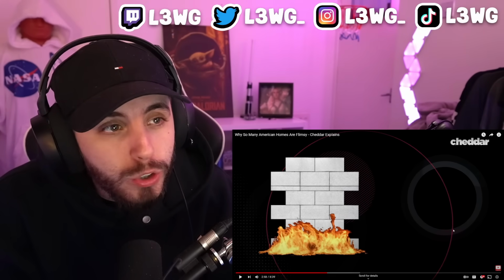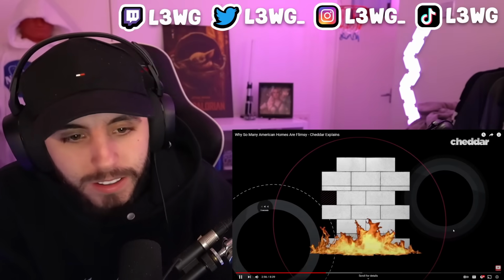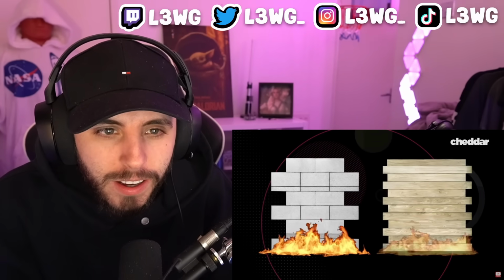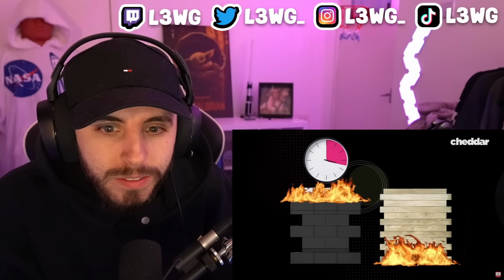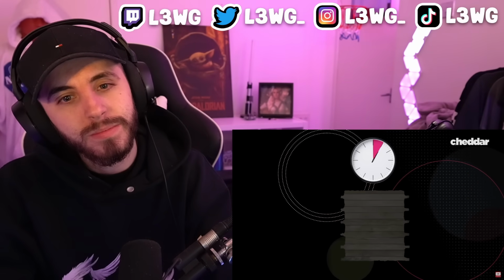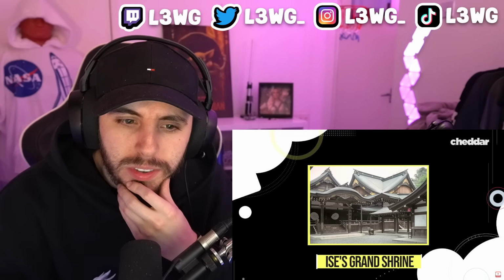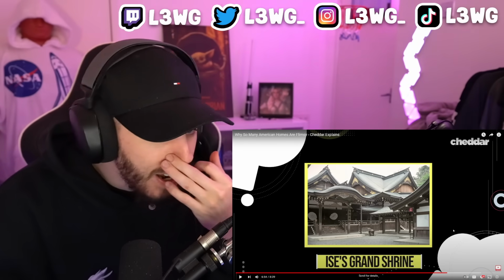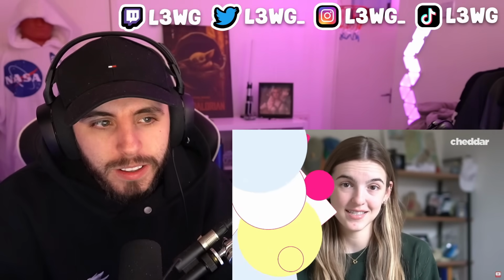Brit Reacts to Why American homes are Flimsy compared to Europe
Why American homes are Flimsy compared to Europe Reaction!

L3WG
BROMSGROVE
B60 9QF
United Kingdom

(best sent with tracking as some people are having problems.

MASSIVE THANK YOU to my amazing patreons!!
Frank Schmitz, Kelby Farley, Angela Engele, Sheli Wynne, Cliff, Garth Hill, Eric Gray, Vallary Groda, Nan Peebles, DP, vertetciel, Pamela Trautmann, Barbara L